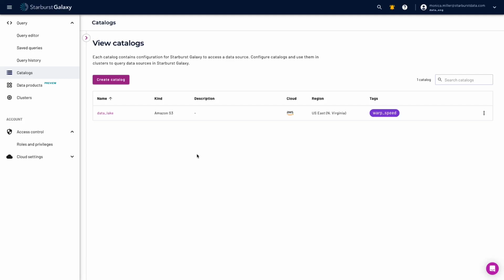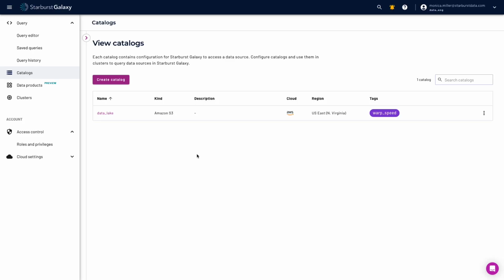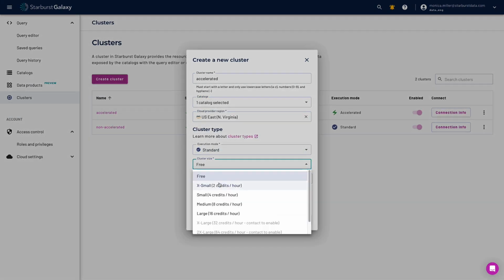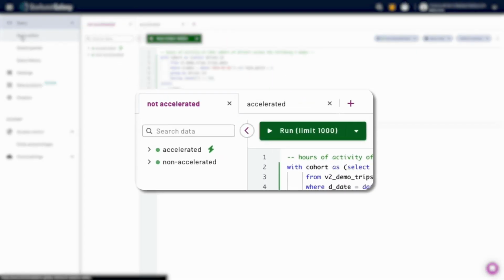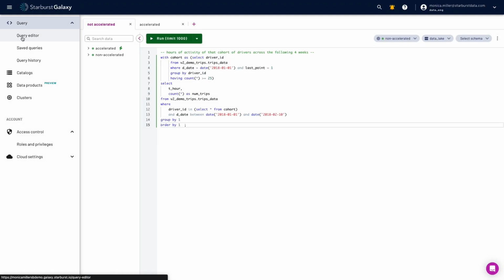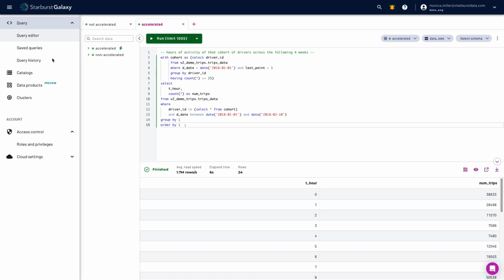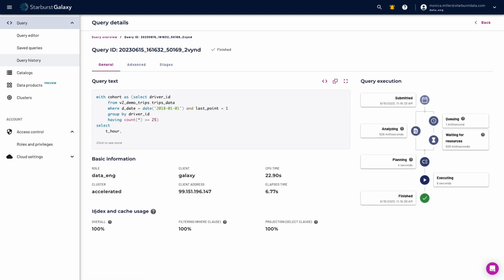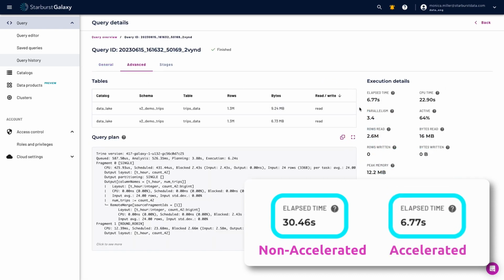Warp Speed and fault-tolerant execution in Starburst Galaxy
Happy last day of Launch Week! To celebrate, we are releasing not one... but two features, Warp Speed and Fault Tolerant Execution.

Announcing the public preview of Warp Speed in Starburst Galaxy blog post
Achieve even faster performance on Starburst Galaxy, now powered by Graviton 3